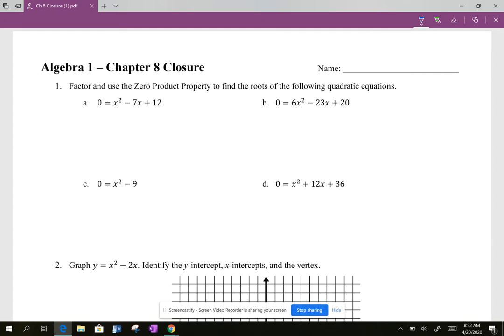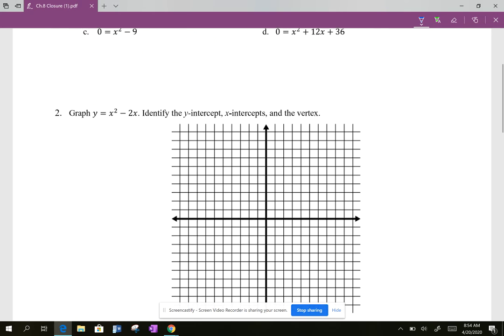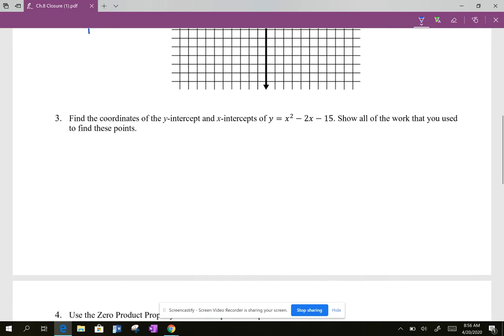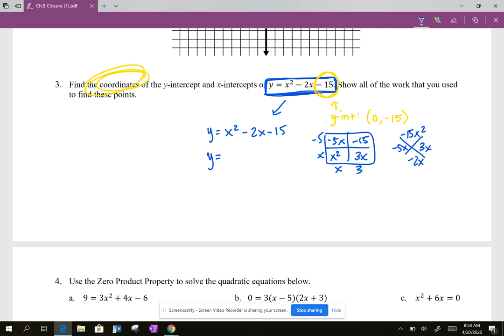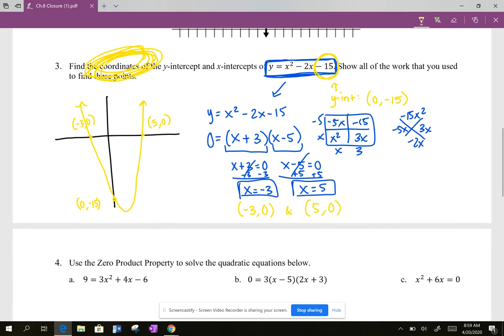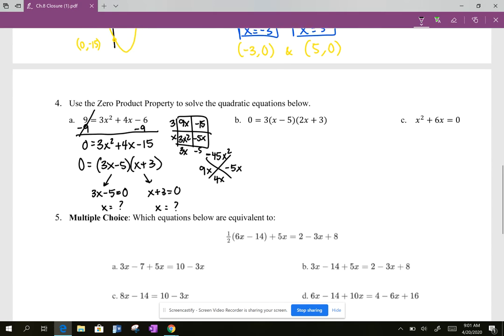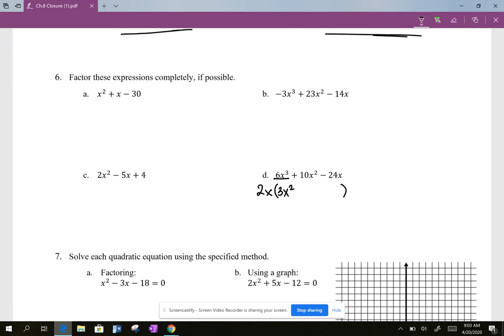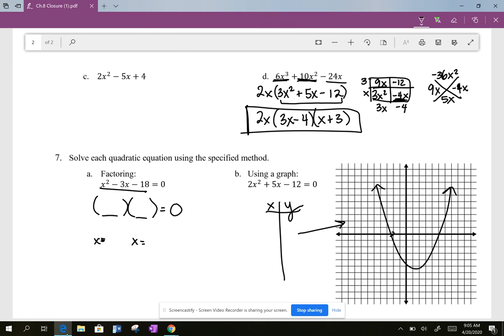Chapter 8 Closure Help